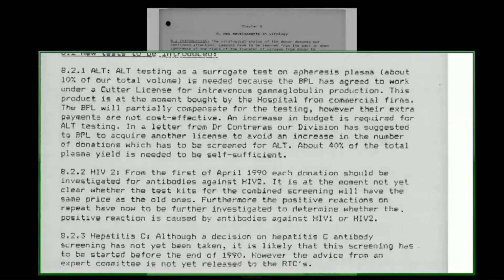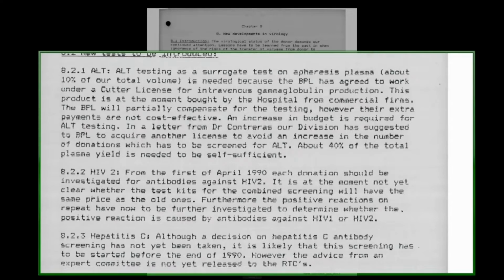08/12/2021 - Dr Lorna Williamson - Blood Transfusion Services (4/4)